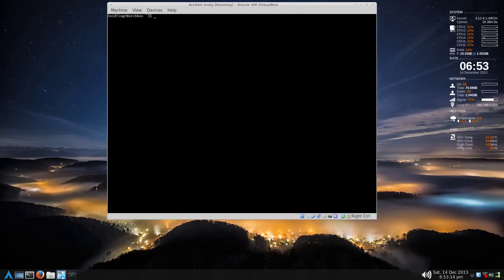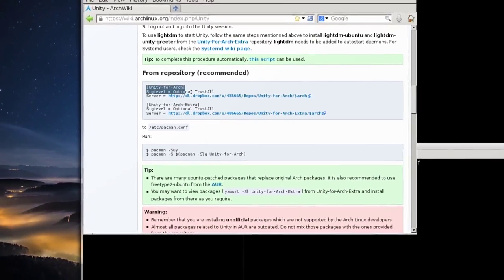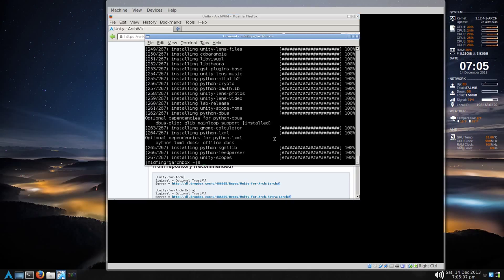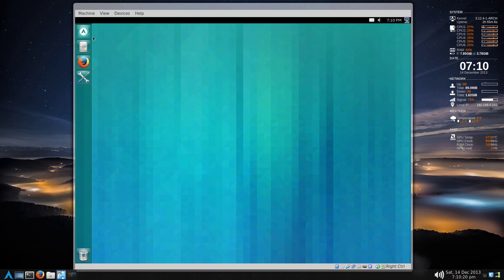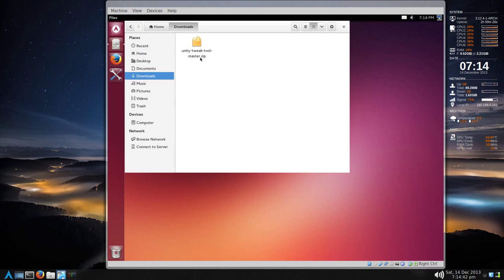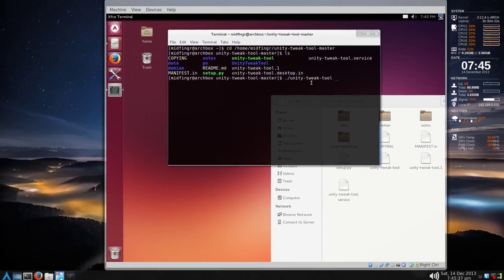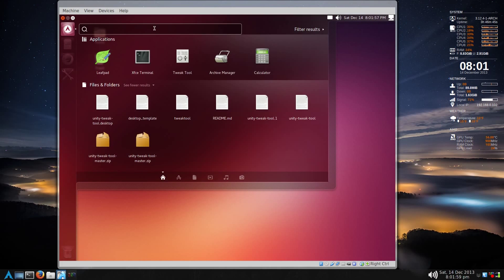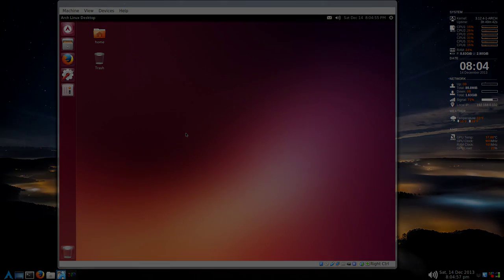Arch Unity: Virtualbox install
A look at the project Unity for Arch Linux. This video steps through the process of installing Arch Unity in VirtualBox.